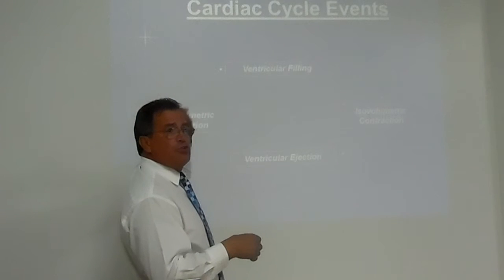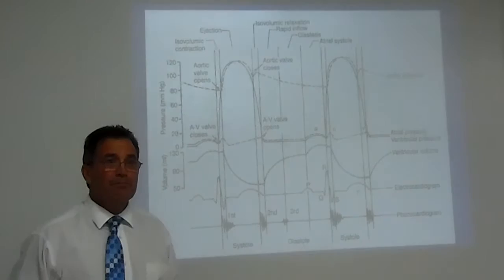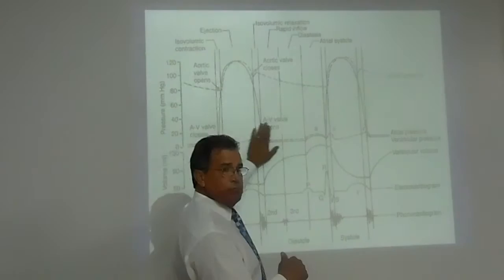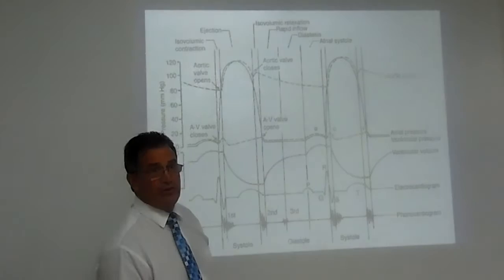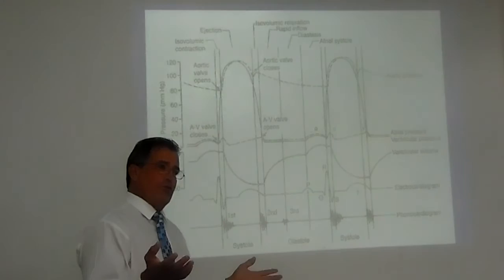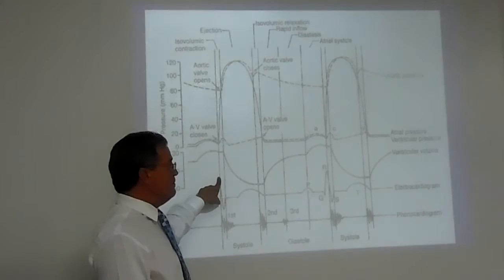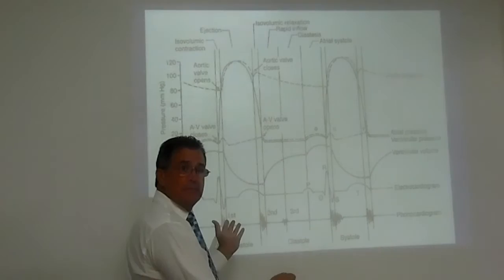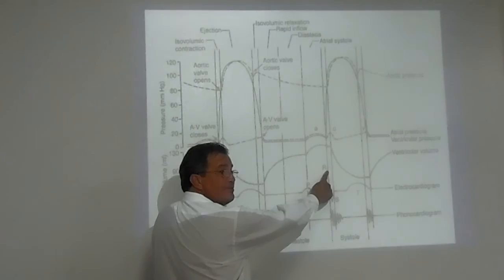Cardiac Cycle Part 2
Introduction to the cardiac cycle by Ateegh Al-Arabi, PhD. Part 2